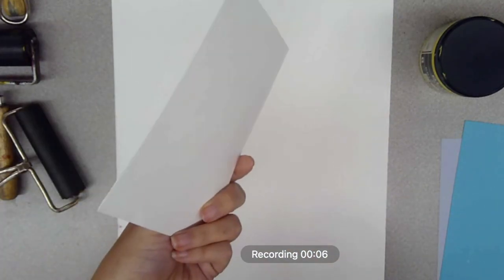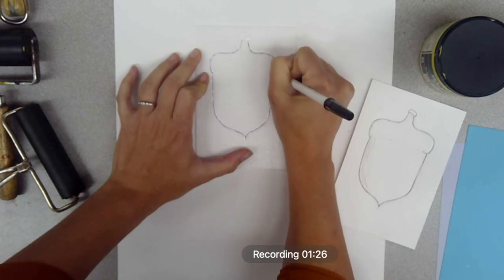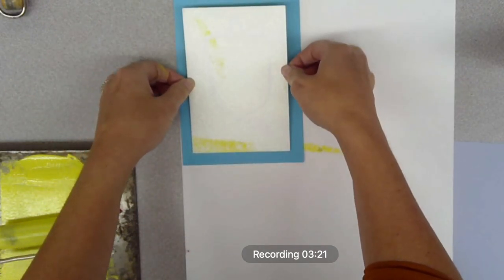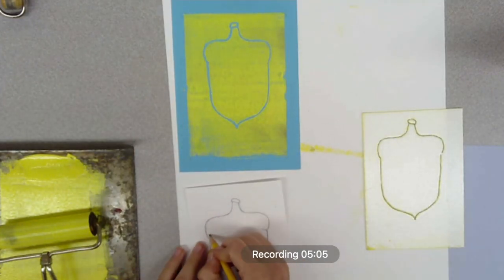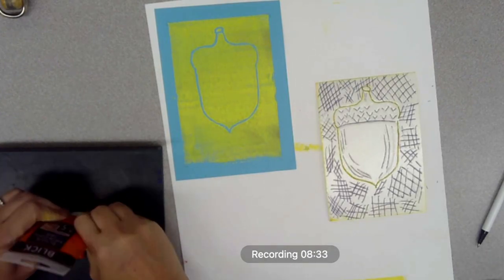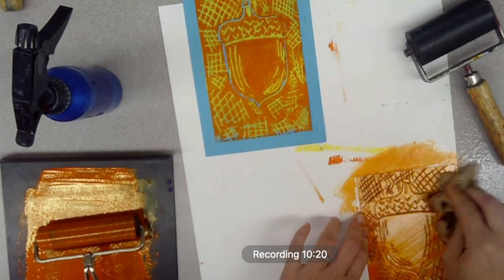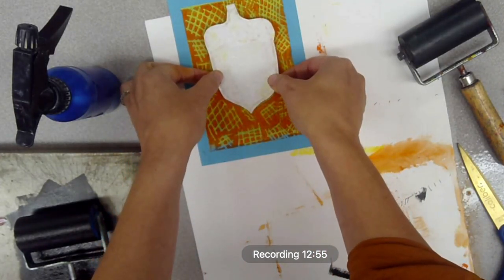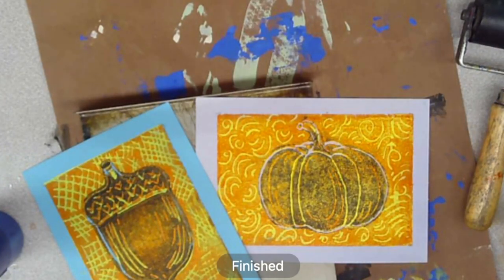Autumn Printmaking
This is a lesson by Mrs. Knight's Smartest Artists. We created 3 pulls from one printing plate. This is a great fall lesson for the students.